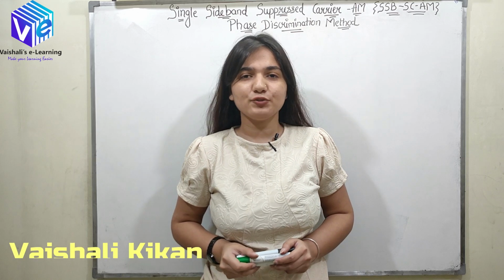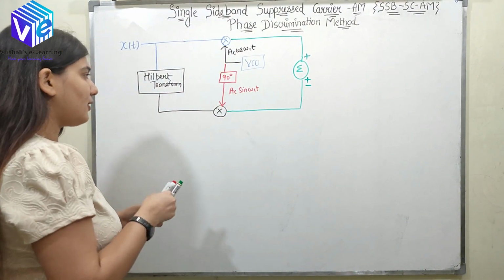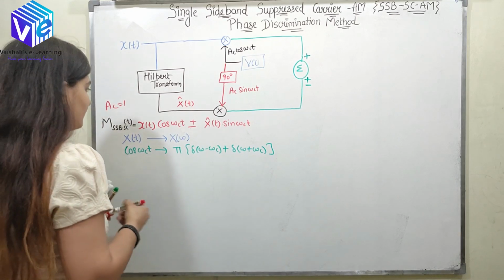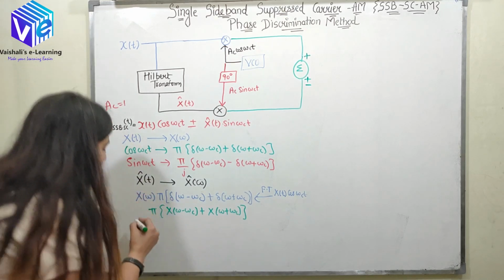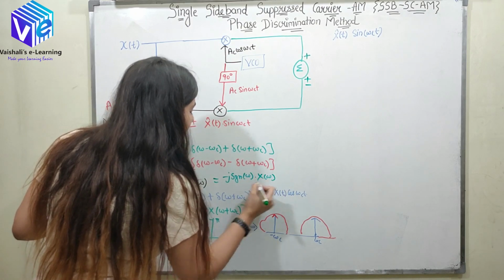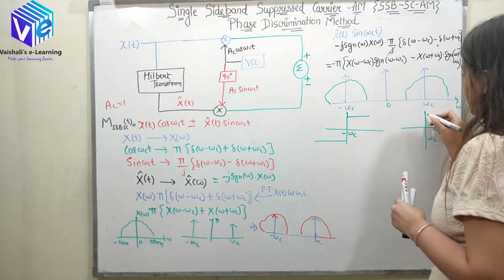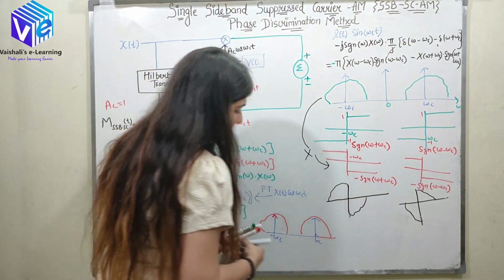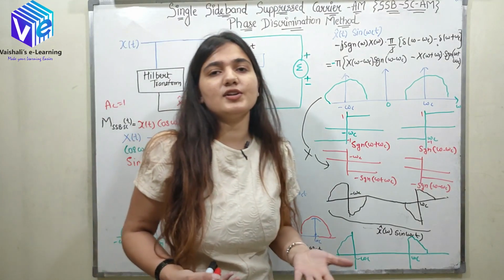L 24 | SSB SC Generation | Phase Discrimination Method | Amplitude Modulation | Analog Communication